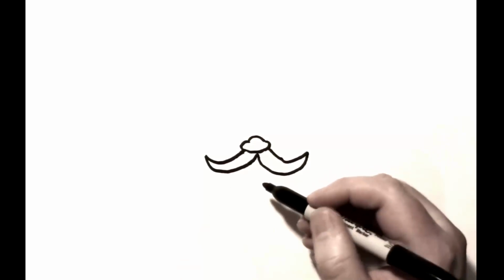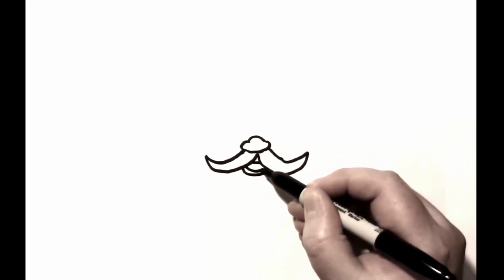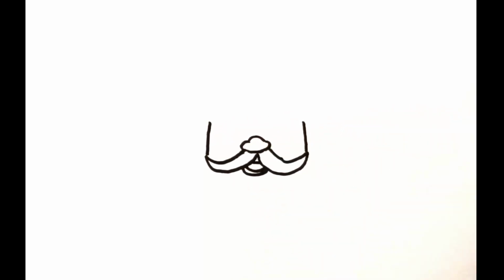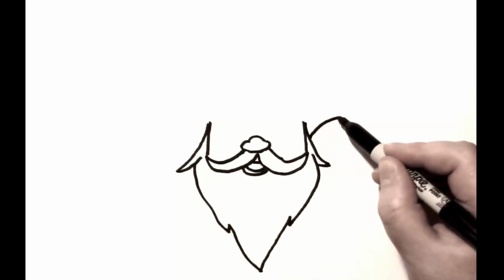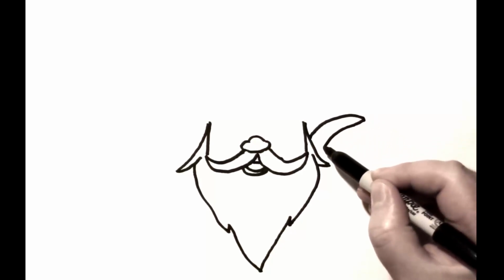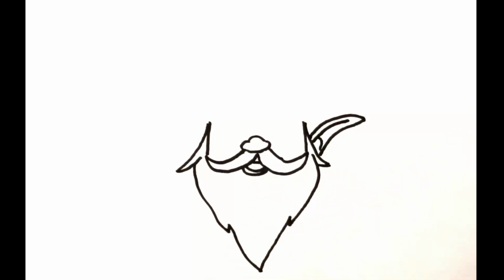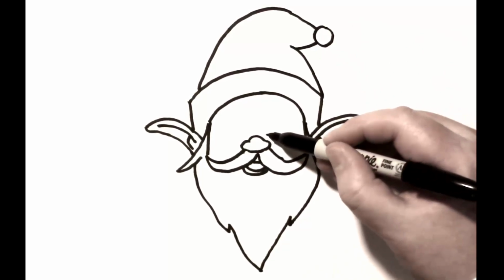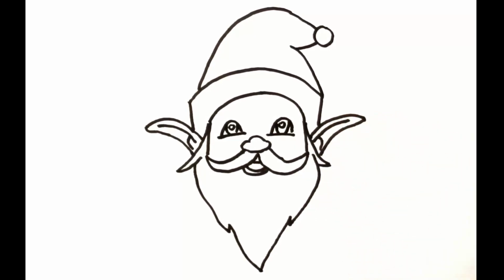How to Draw a Gnome Face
In this video I show you how to draw a cute gnome face, step-by-step.

Gnomes are mythical creatures often depicted as small, bearded men wearing pointed hats. They have their roots in Germanic folklore and were originally believed to be earth-dwelling spirits responsible for protecting and tending to the Earth's treasures, such as precious metals and gemstones.

In popular culture, gnomes are often associated with gardening and are sometimes placed as ornaments in gardens. This association likely stems from their historical role as protectors of the Earth's treasures. Garden gnomes gained significant popularity in the 19th century, and today, they come in various poses and outfits, often adding a whimsical touch to outdoor spaces.